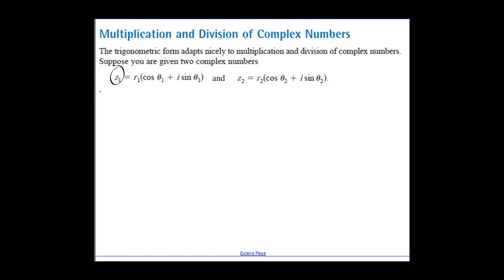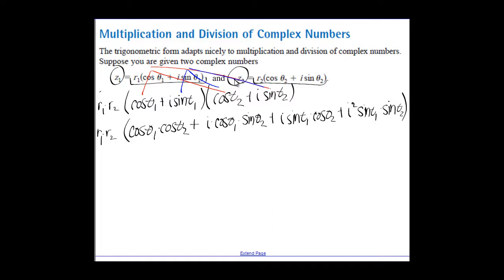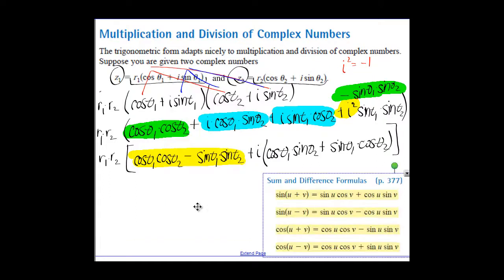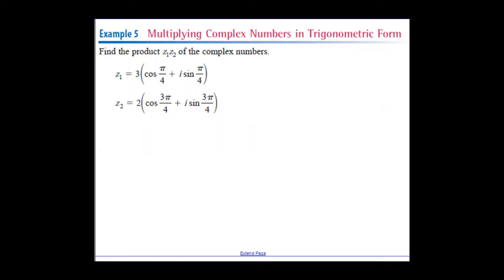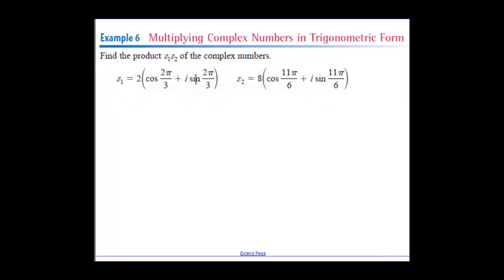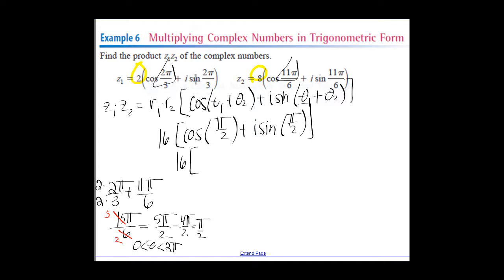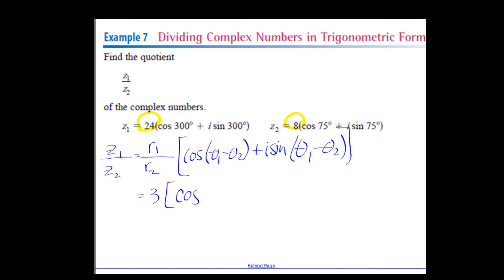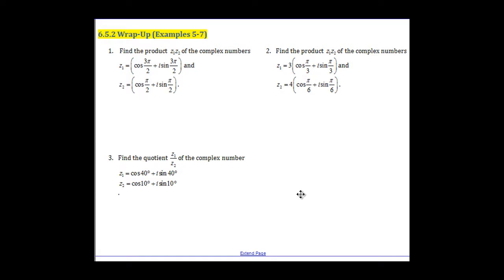6 5 2 Ex 5to7